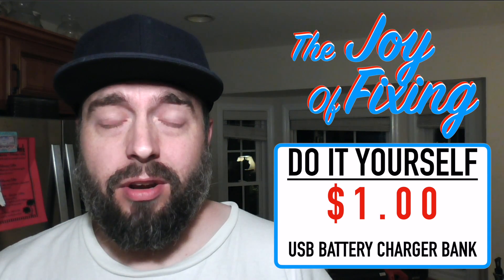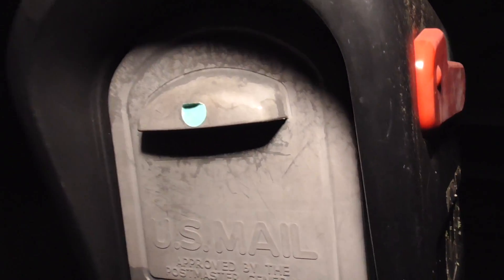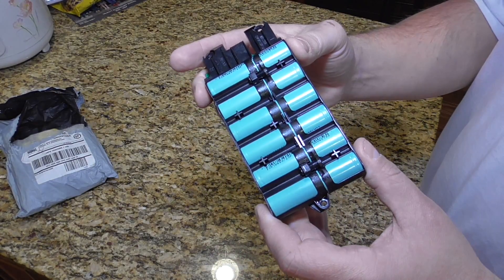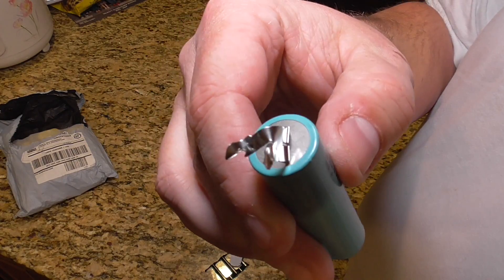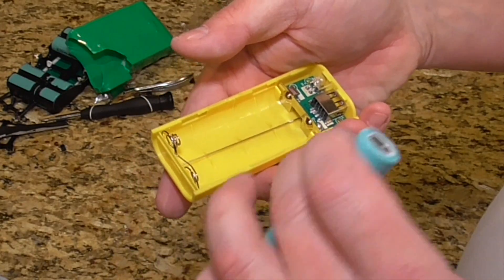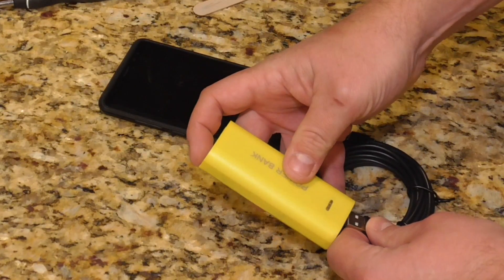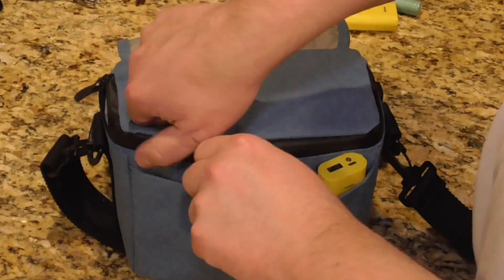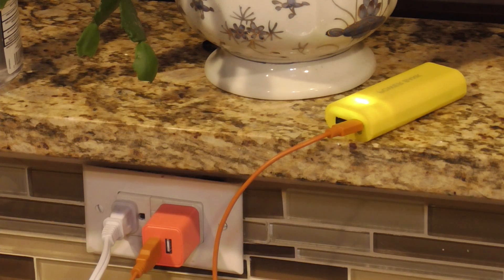Build a Powerful USB Charger for $1.00 - Easy DIY Power Bank with 18650 Lithium Ion batteries!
Welcome Back! In this video I'll be showing you how to take those old worn out appliance, laptop and vape batteries and turn them into a strong and powerful USB charger. With these USB battery banks you can charge Phones, Tablets, Earbuds, Lighting or even run realtime USB devices such as lighting, small fans and more!

Due to the quick popularity of this video, the seller increased the price of these units to $2.99 on August 5th 2024. This is out of my control. However, it’s still a good price.
Link to the formerly $0.99 USB Bank Housing

Many other options exist if you search “diy 18650 power bank no weld” on eBay.

Chapters:
00:00 - Introduction
00:42 - DIY Power Banks
01:10 - Harvesting Used 18650 Batteries
02:56 - The Cheapest Power Bank Ever
03:43 - Test it out!
05:25 - Outro